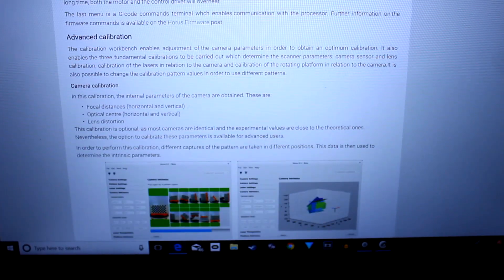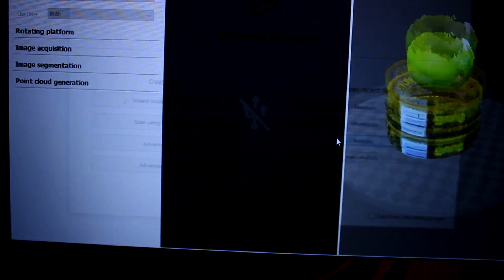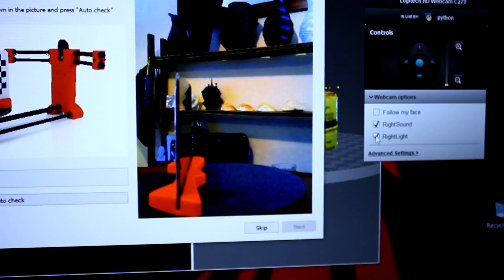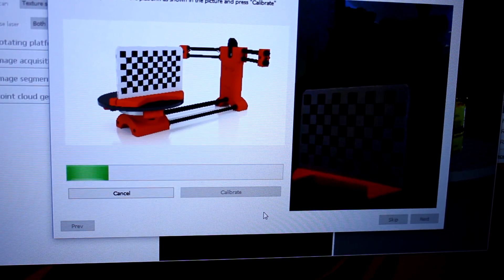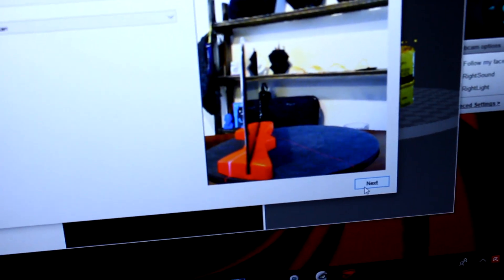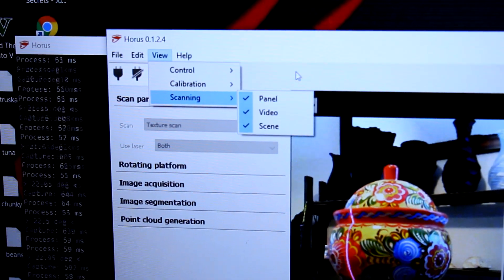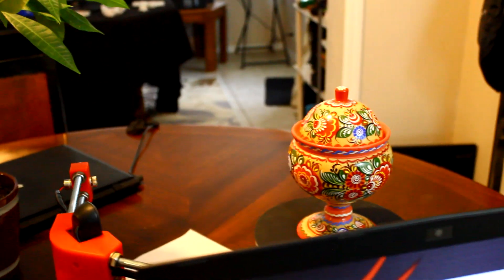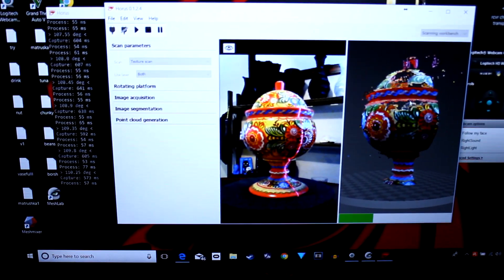✔ CICLOP 3D-Scanner Laser Calibration Setup & Review w/Multiple Tests!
I've been looking forward to playing with one of these scanners for just over a year now and finally i've got my hands on one! The HE3D Scanner is perfect for taking basic shaped items and turning them into digital models nearly instantly! Of course the results turn out a LOT better with a little tweaking, time, and of course model work in MeshLab. Still the workflow is quick and the tech is a lot of fun to play with!

►My TOP Amazon Picks

FILAMENT DEALS*